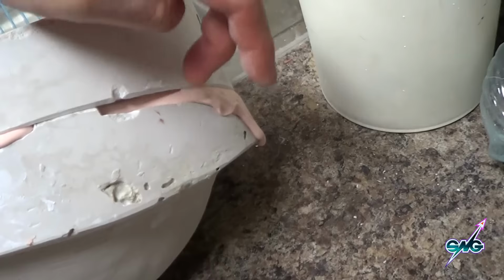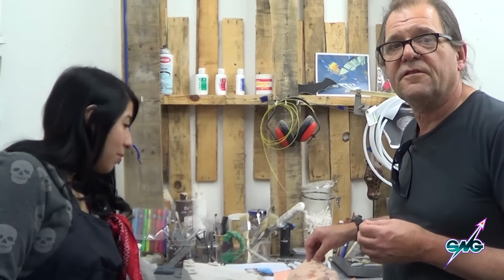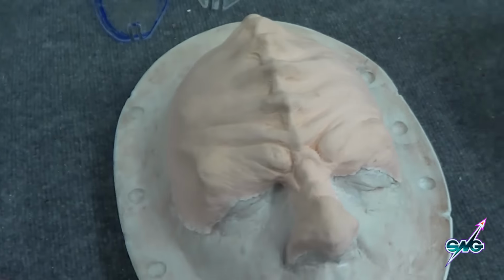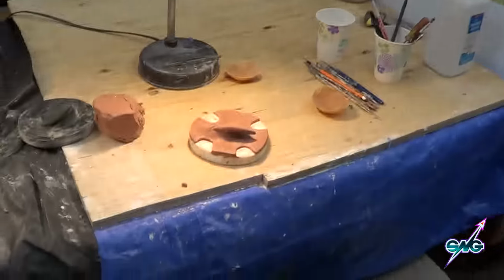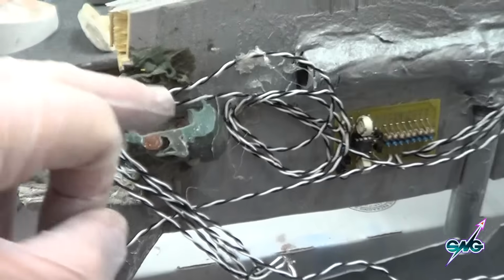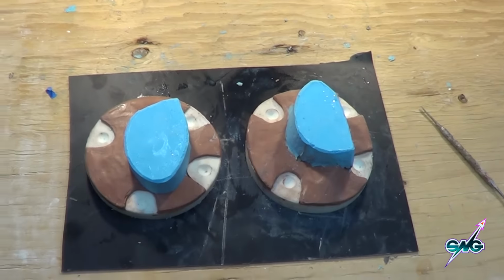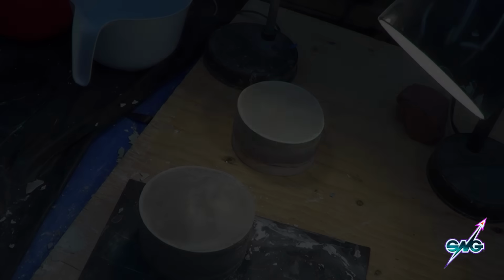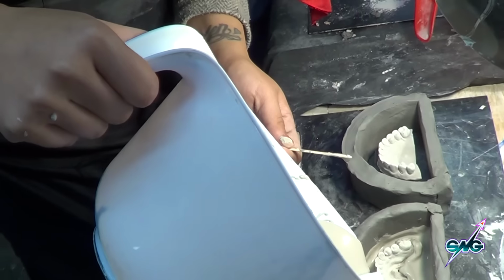SngExperience58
Another mixed bag of make-up effects prosthetic appliance making, and back to work on the Enterprise!